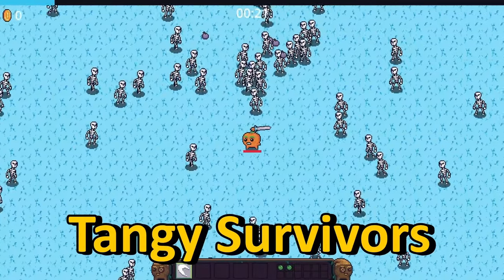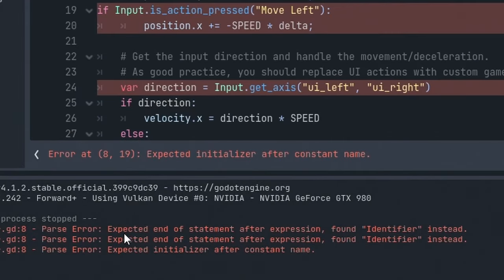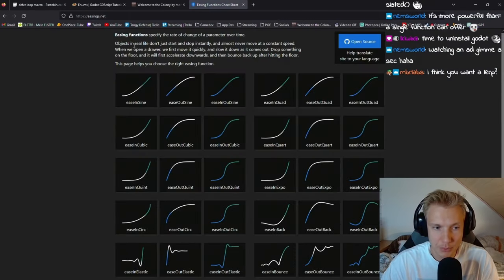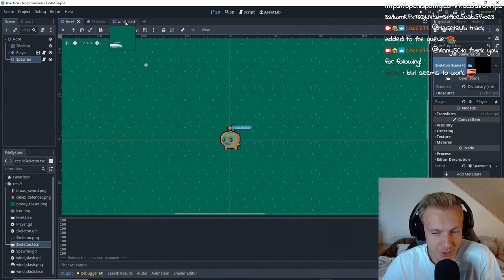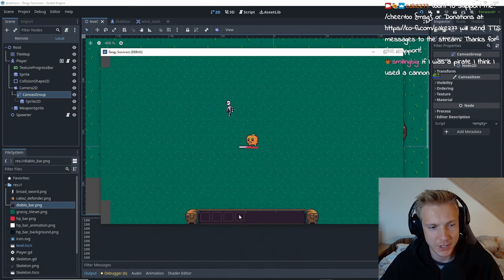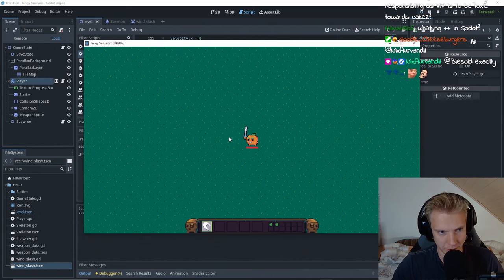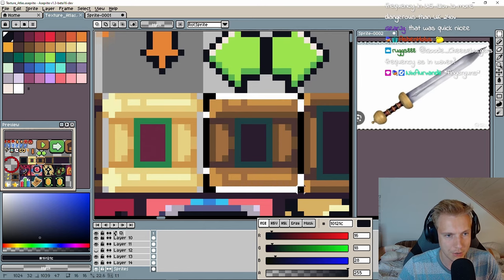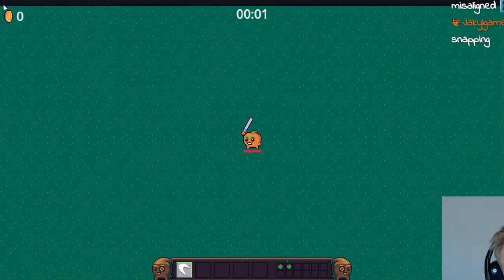I Made A Survivors Clone In Godot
When I used Godot for the first time I had a lot of fun. But I used the C# version instead of GDScript. So this time made a Vampire Survivors Clone using Gd Script in Godot. This video documents the process of me creating the game. Enjoy.